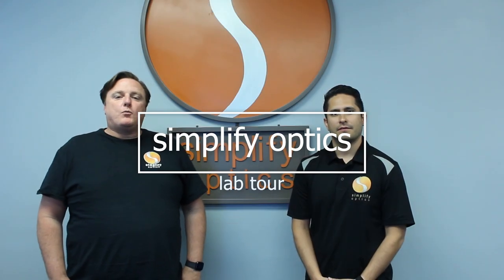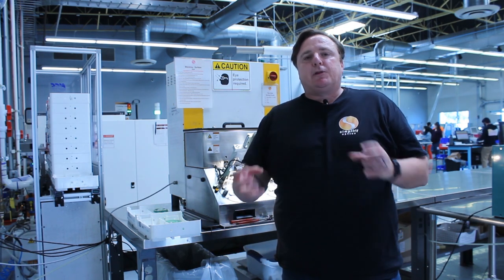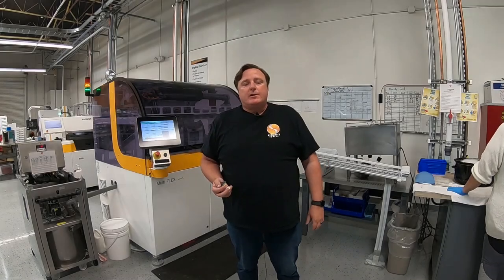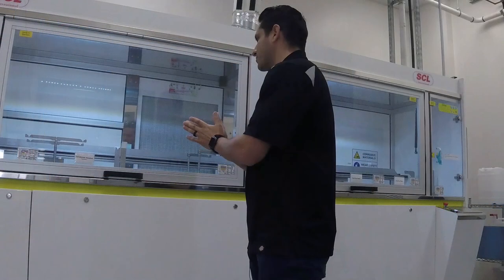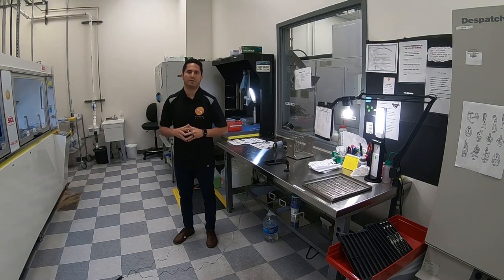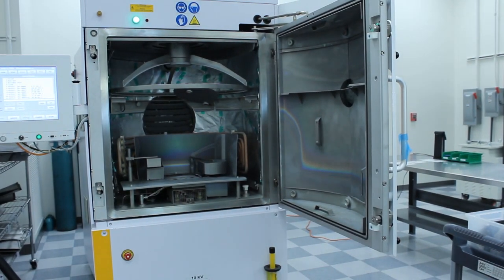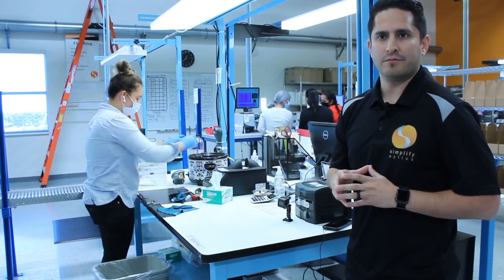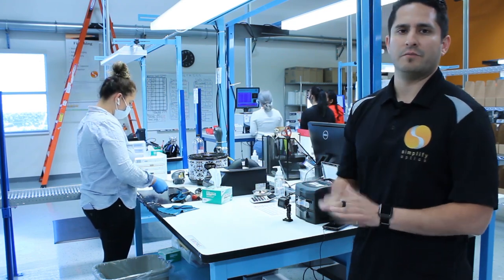Simplify Lab Tour